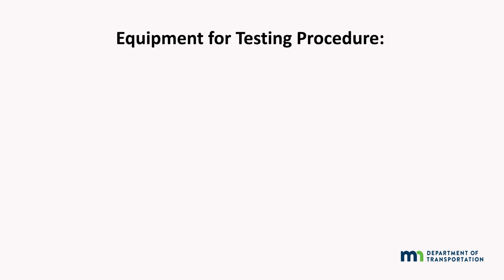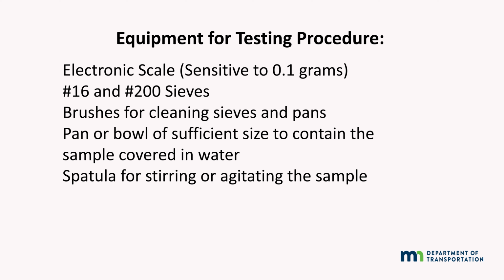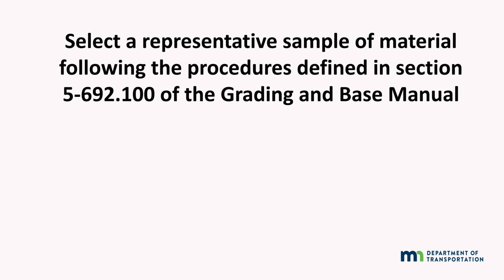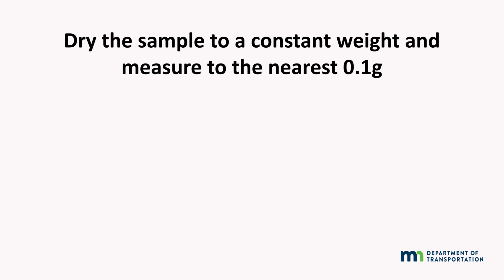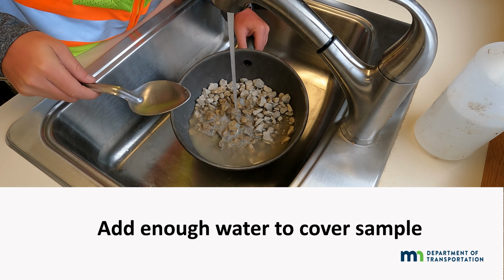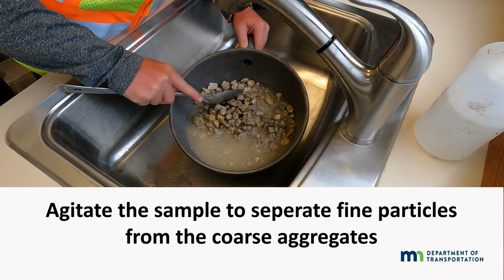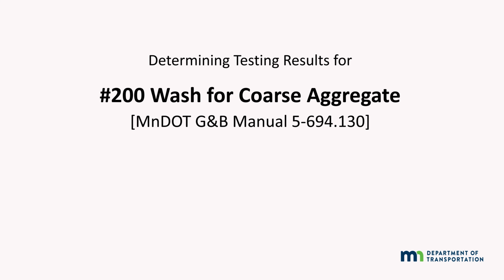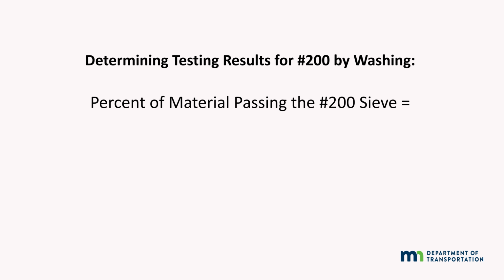Coarse Aggregate Percent Passing (No. 200) Sieve Test – AASHTO T11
This test method measures the amount of material finer than a 75-μm (No. 200) sieve (filter) in an aggregate that has been washed. During the test, clay particles and other aggregate particles are dispersed by the wash water; then the course materials are dried and weighed.